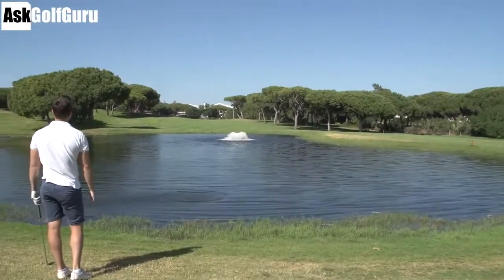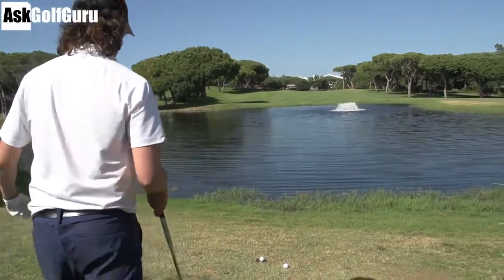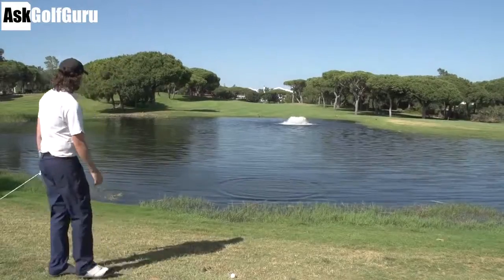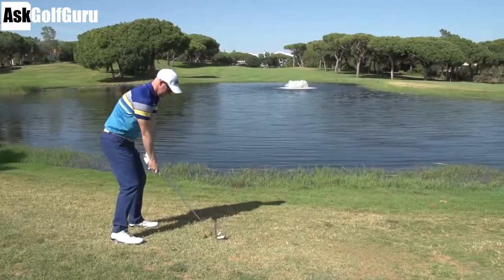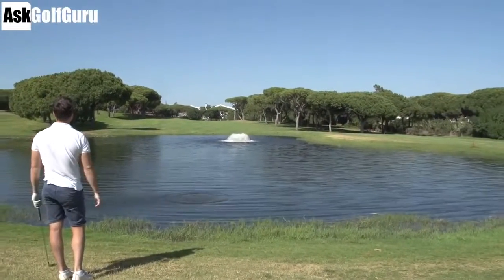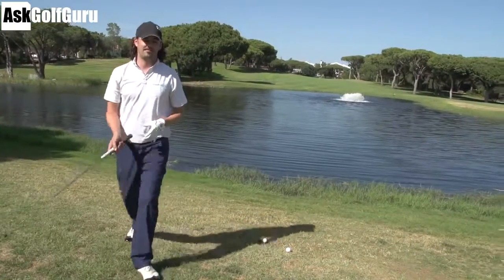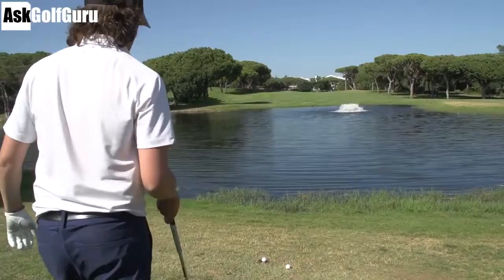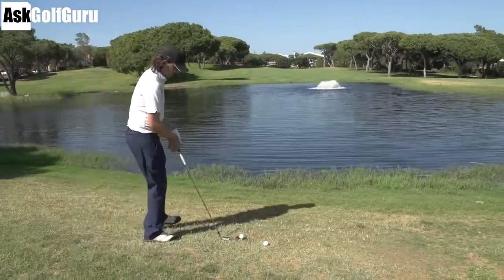Portugal Golf Skimmer Challenge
Portugal Golf Skimmer Challenge Get Mark's iPad App  Get Mark's iPhone App  Get Mark's Android App  AskGolfGuru iPhone App  AskGolfGuru iPad App  AskGolfGuru Android App  Like Mark Crossfield on Facebook   Follow Mark/4golfonline on twitter    Find out more about YourGolfTravel   Portugal Golf Skimmer Challenge with Mark Crossfield PGA professional AskGolfGuru, Rory from YourGolfTravel and Gorilla James. Watch the guys trying to skin the golf ball across the lake at Vila Sol in Portugal on the final day of there golf holiday. Can Rory still keep his challenge crown and will james enter the challenge comps with a rare win.